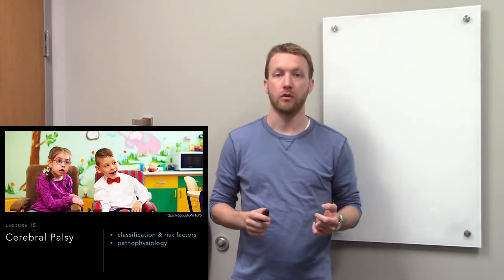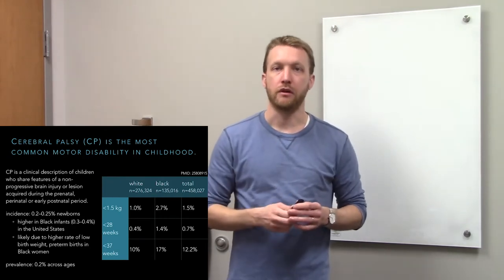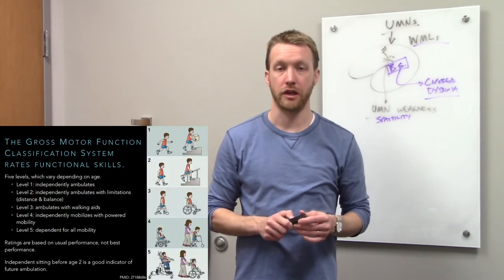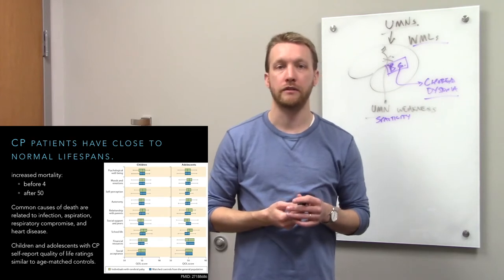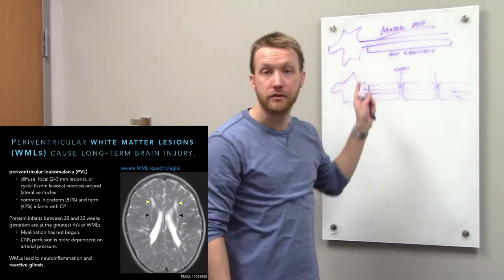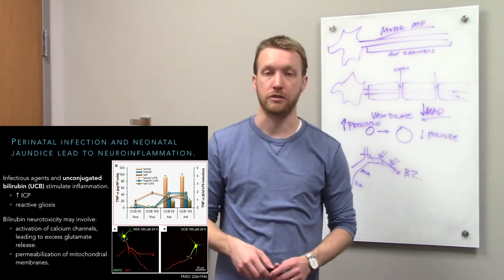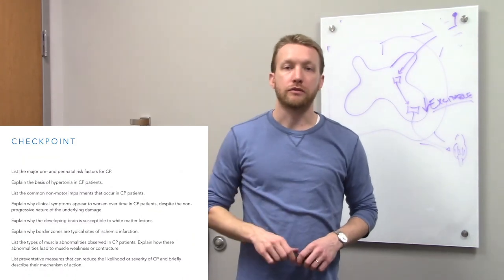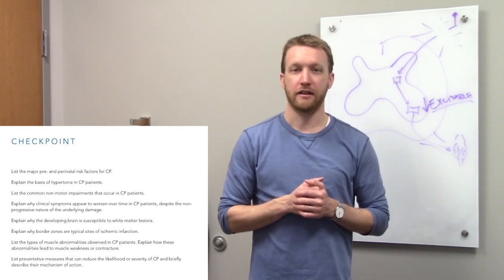PT536 Lecture 15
This video is about cerebral palsy.